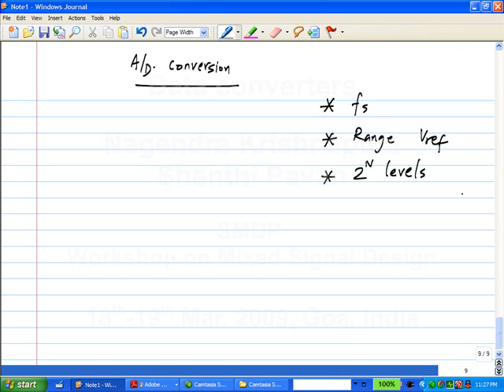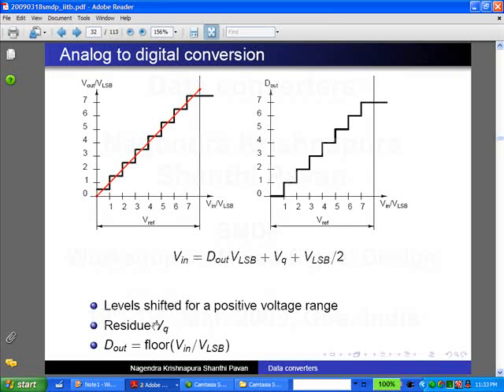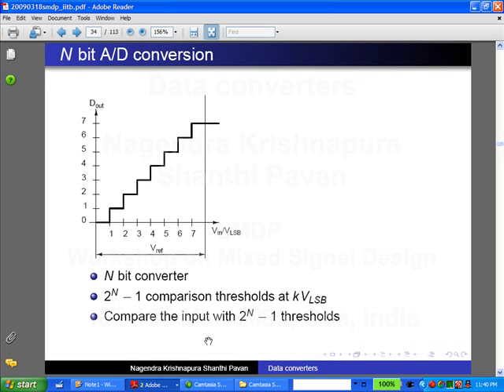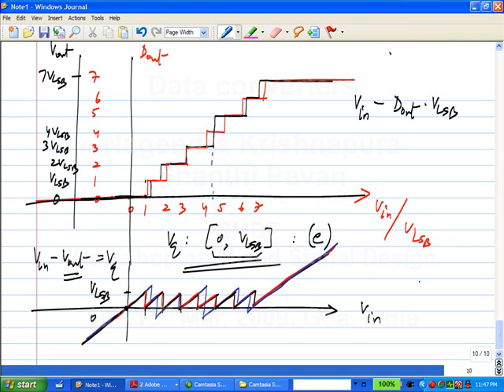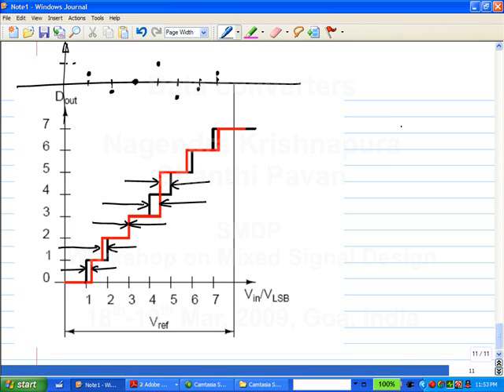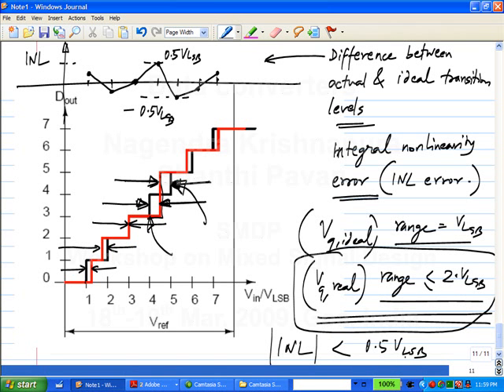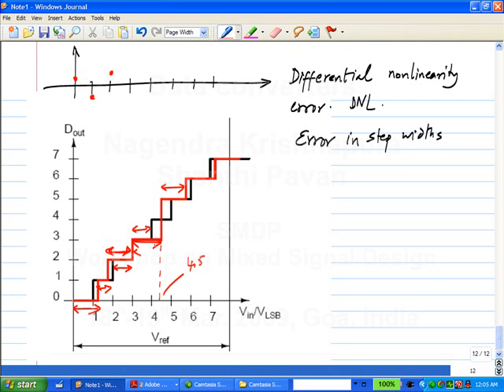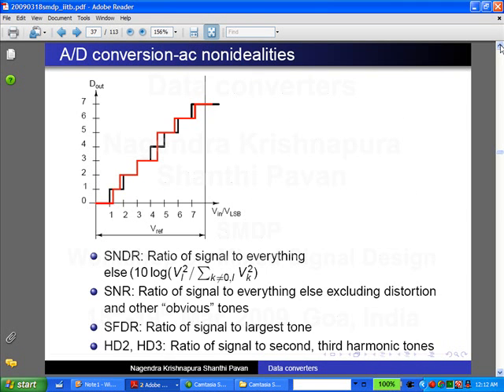Quantizer non idealities